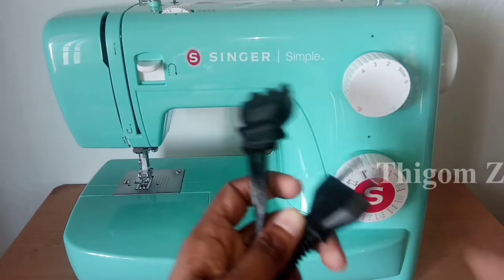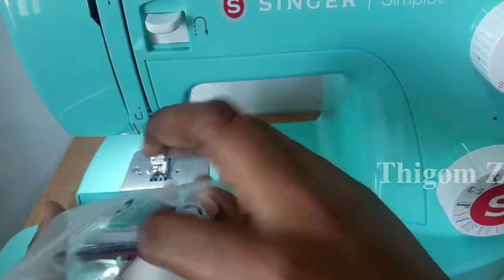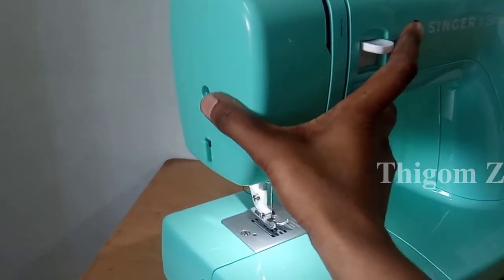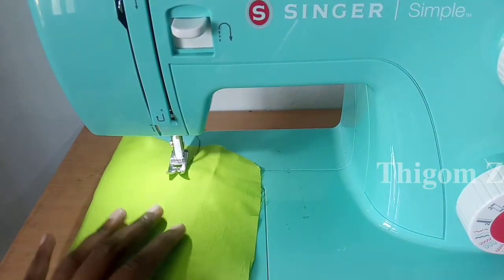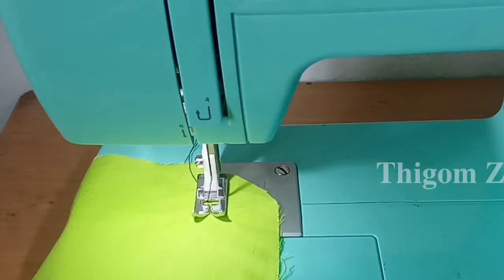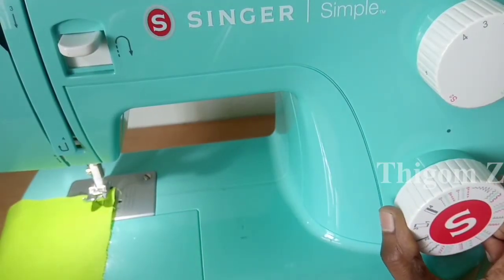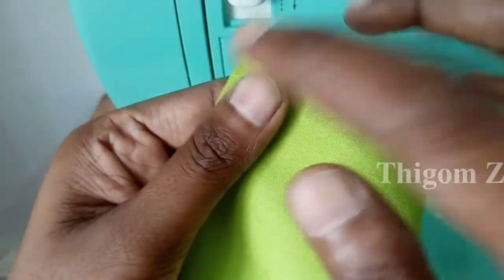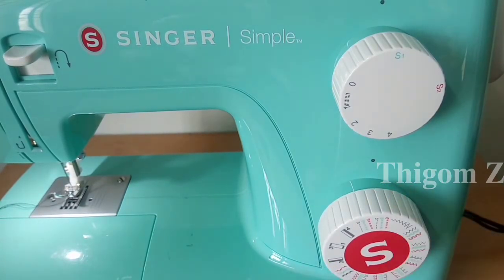Singer Demo/ simple machine/quick demo/ 3223 model sewing machine demo/ singer green 3223 quick demo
Checkout the demo video of 𝗦𝗶𝗻𝗴𝗲𝗿 𝗦𝗶𝗺𝗽𝗹𝗲 𝟯𝟮𝟮𝟯